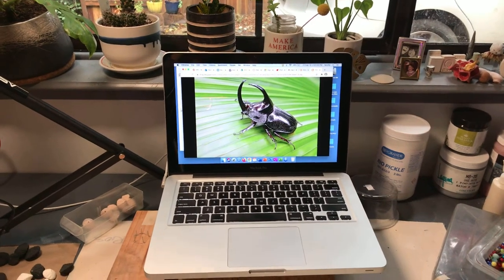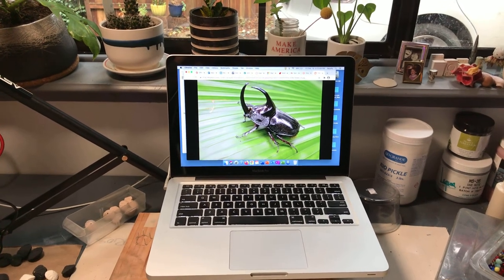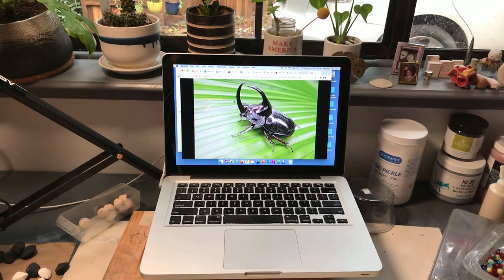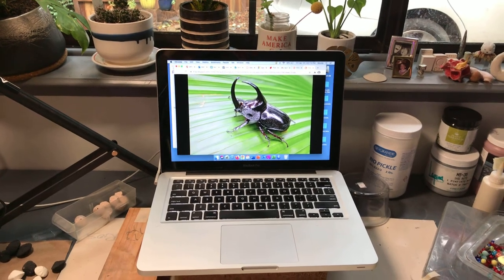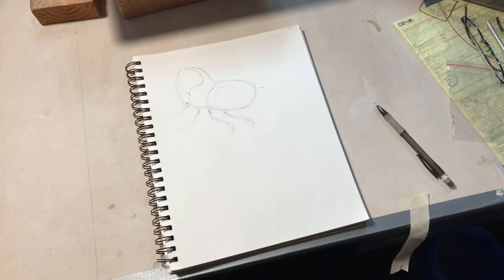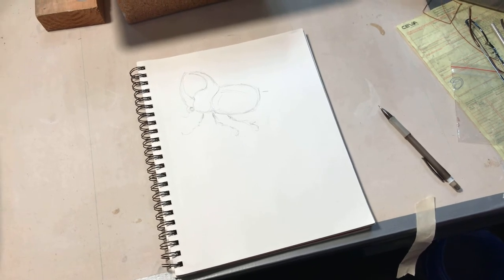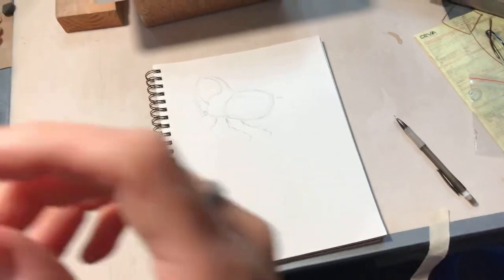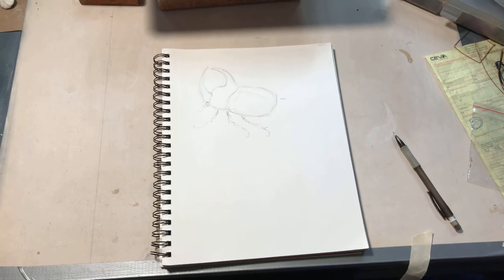Going from photo to line sketch